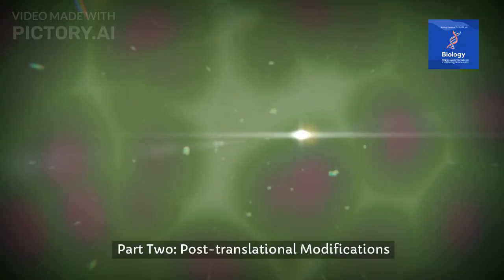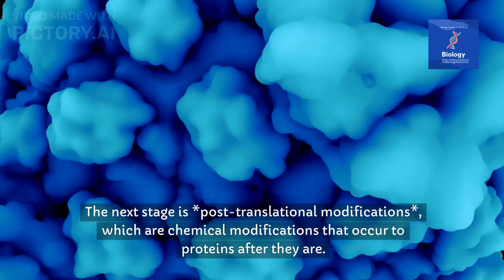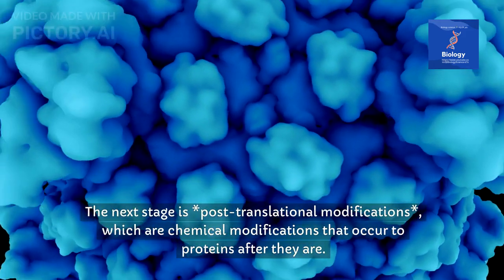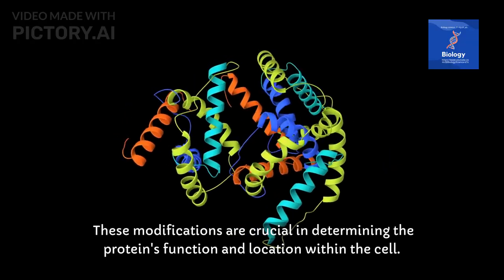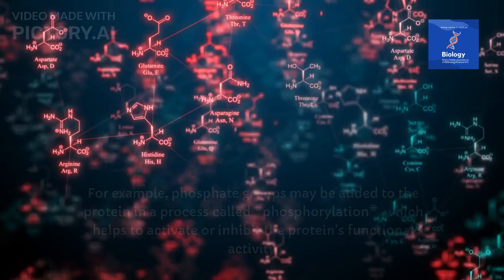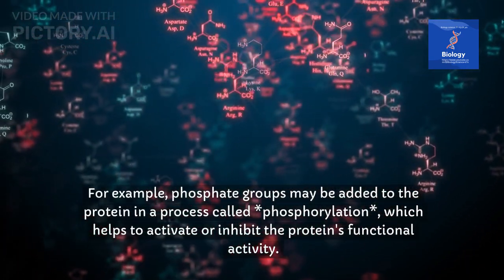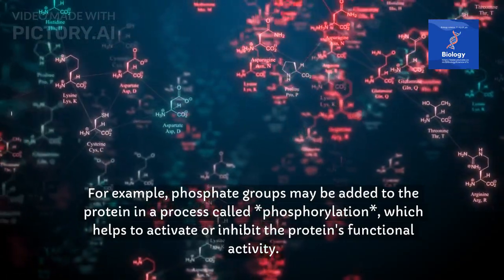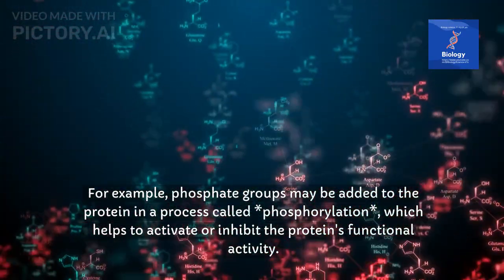After translation, how are proteins made in our cells?! مابعد الترجمة ، كيف البروتينات تصنع في خلايا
After translation, how are proteins made in our cells?!
مابعد الترجمة كيف تصنع البروتينات في خلايانا ؟
فيدي رائع يوضح كيفية انتاج البروتينات